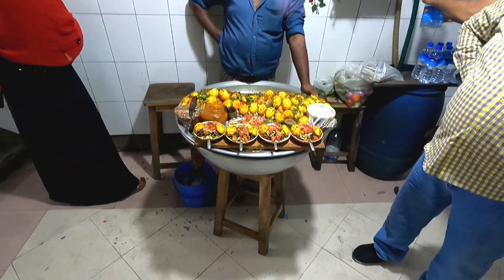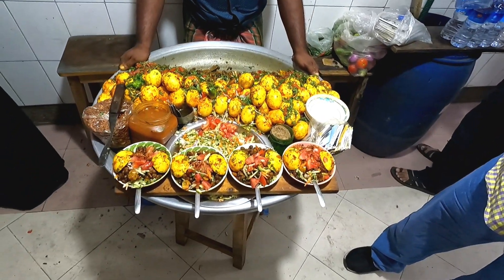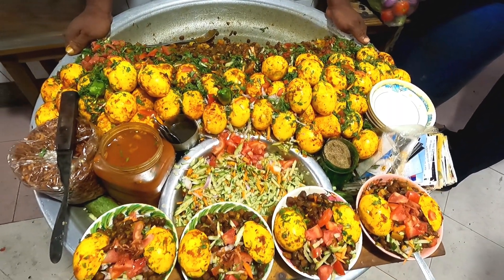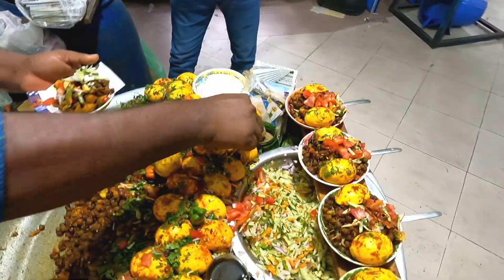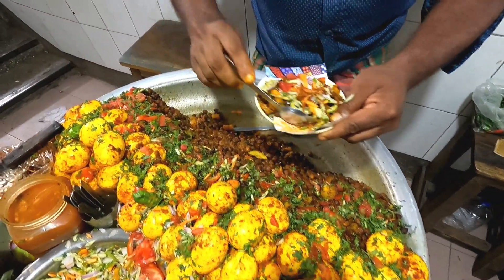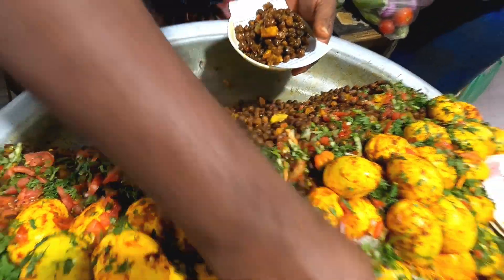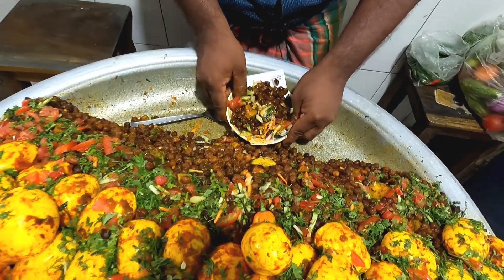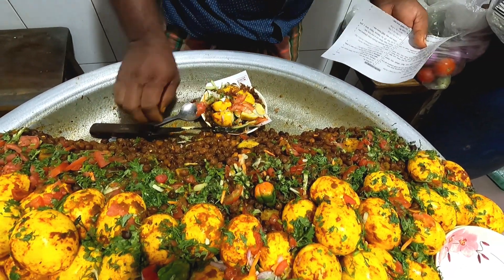Egg & Masala Mixed Exclusive Chana Masala Chaat | Chickpea Mix | Chola Makha.